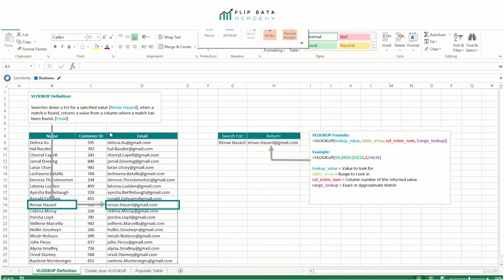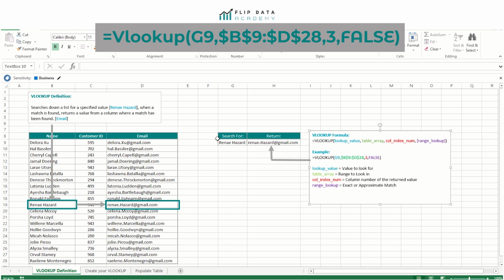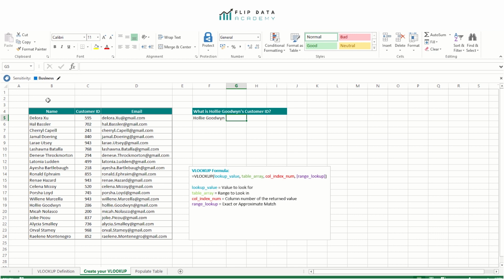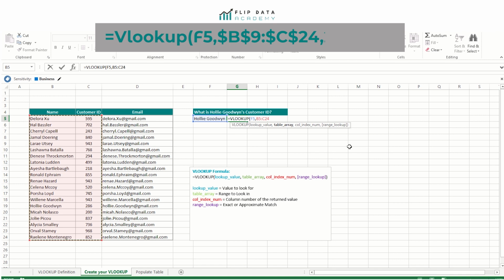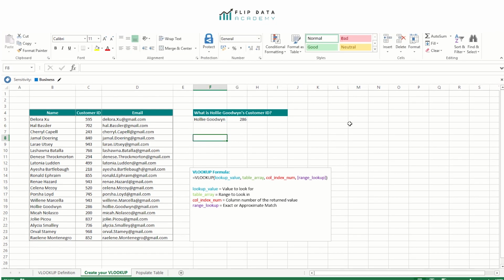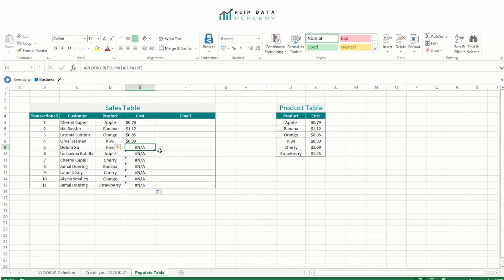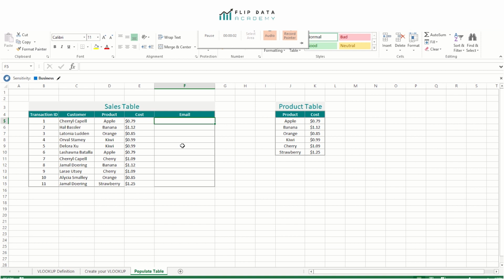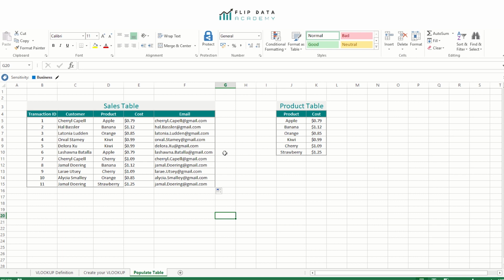Excel Tutorial: VLOOKUP Explained